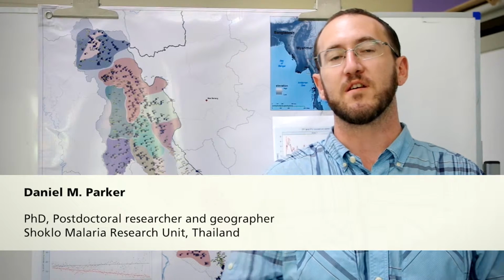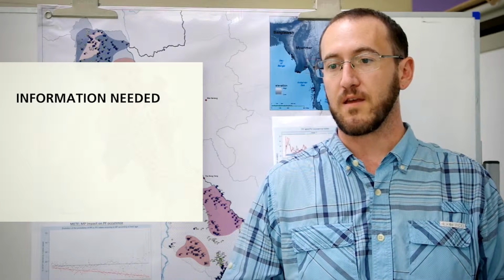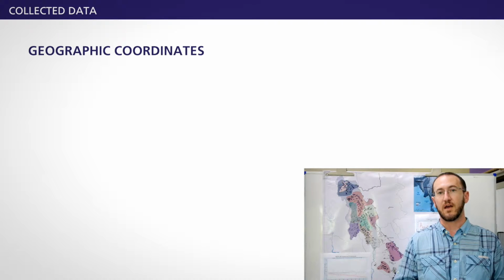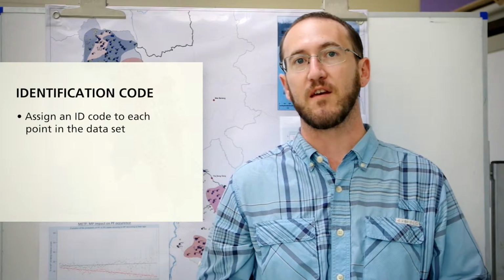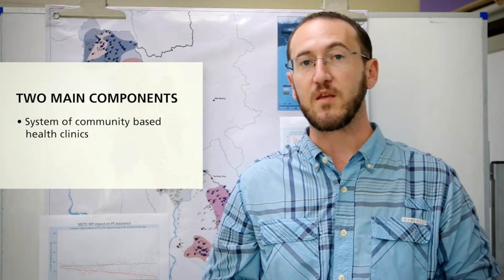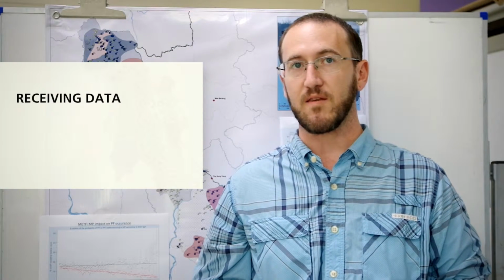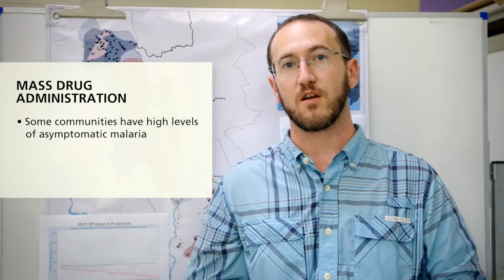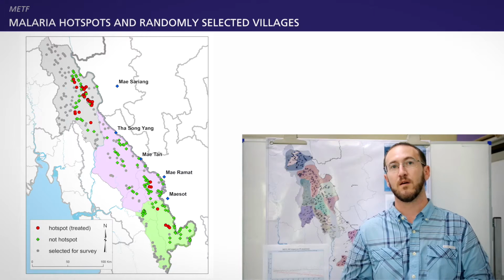MDA: GIS for Mass Drug Administration by Daniel Parker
METF medical geographer Daniel Parker discusses geographic information systems for MDA for malaria. This video was part of a “Summer course in mass drug administration in low income countries” in the Global Health Section of the Department of Public Health, University of Copenhagen, Denmark.